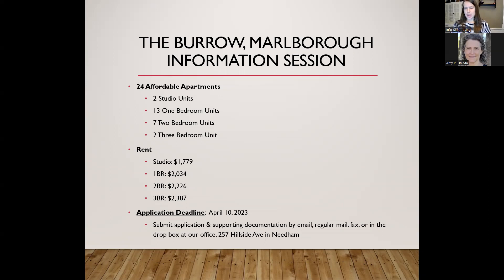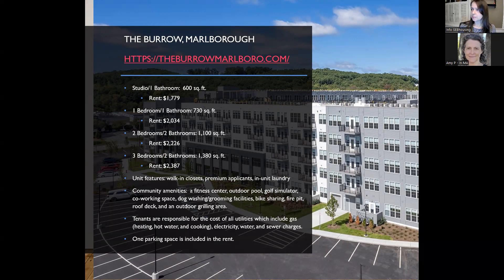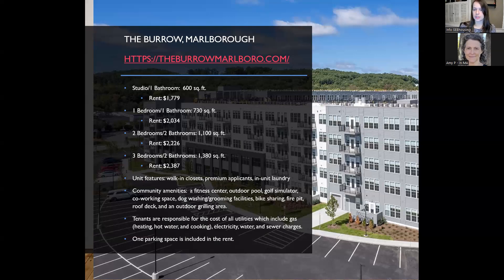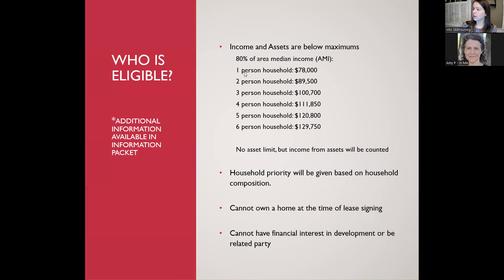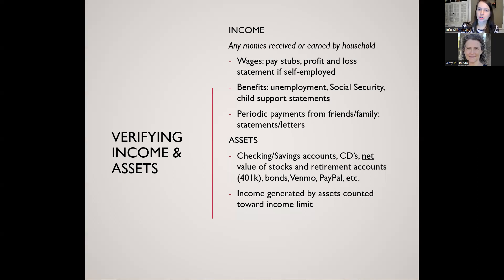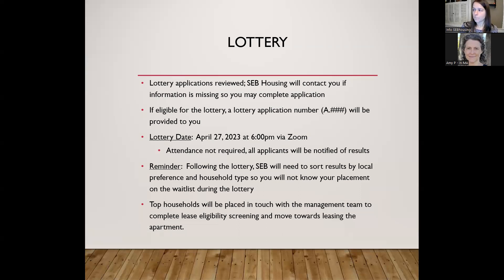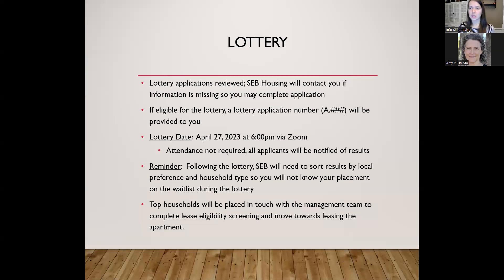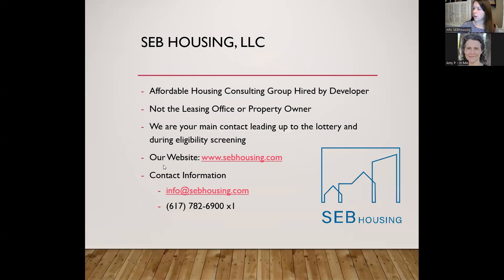Marlborough, The Burrow - Affordable Housing Information Session